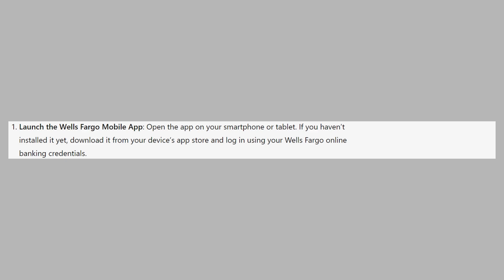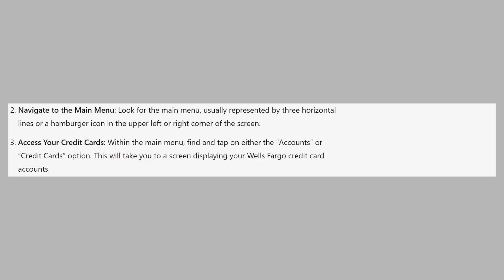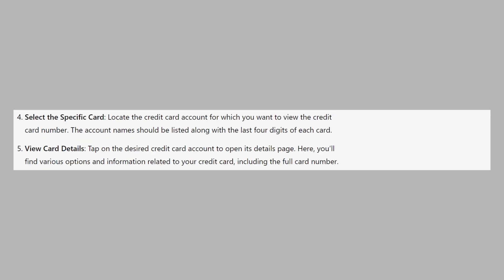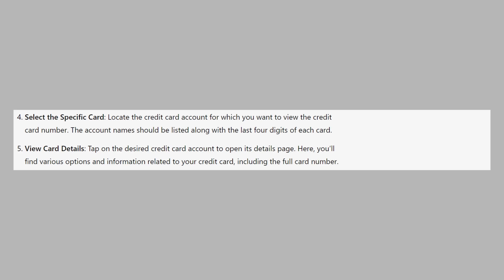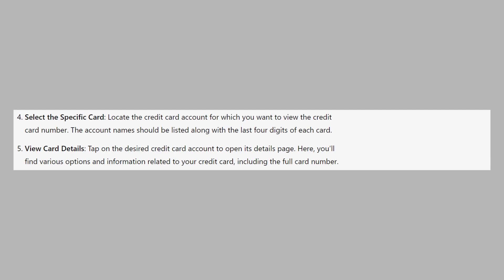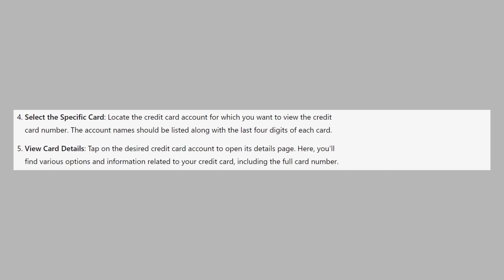How to See Card Number on Wells Fargo App - Step by Step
In this video I'll show you how to See Card Number on Wells Fargo App.